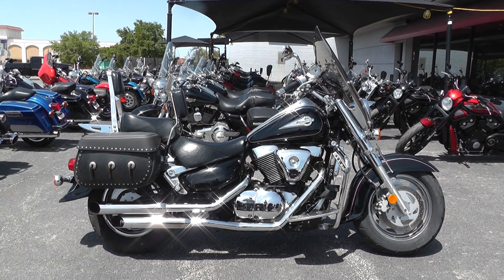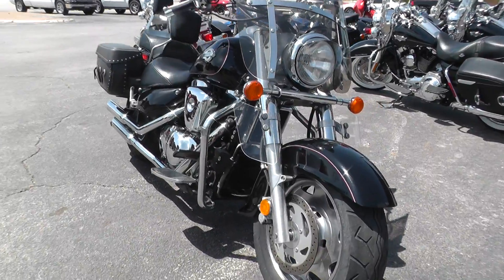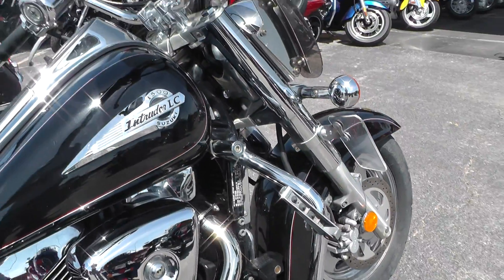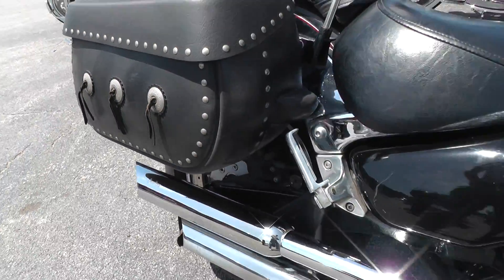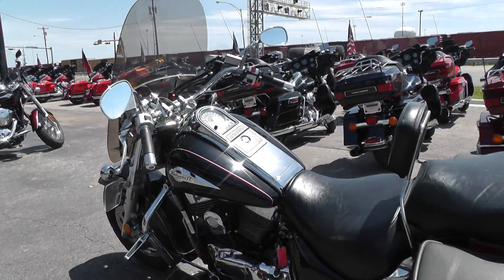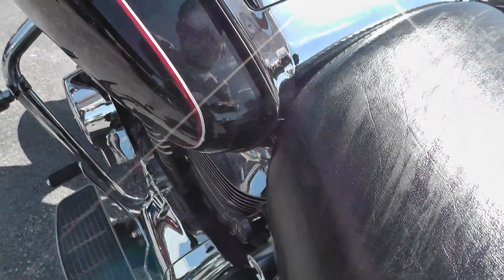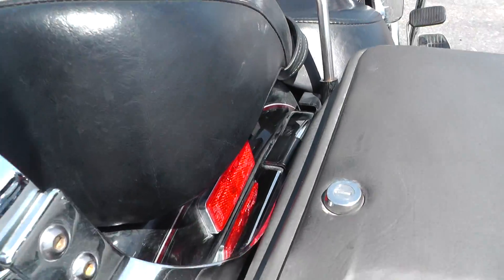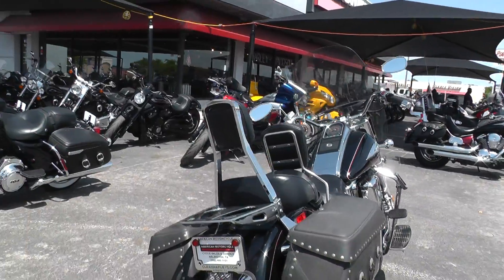100216 - 2003 Suzuki Intruder 1500 - Used Motorcycle For Sale